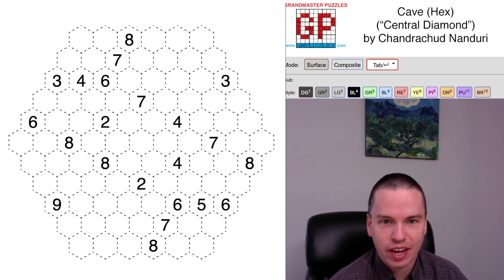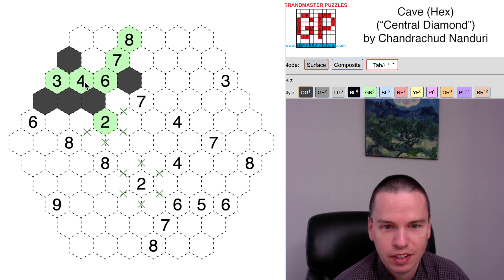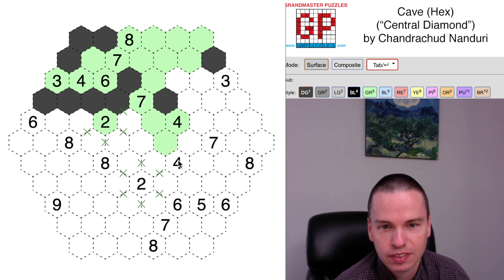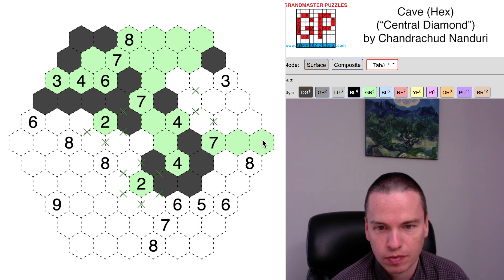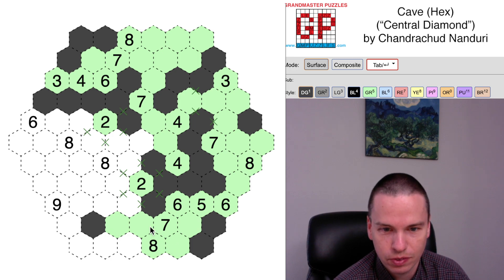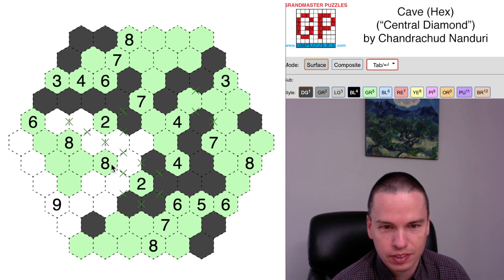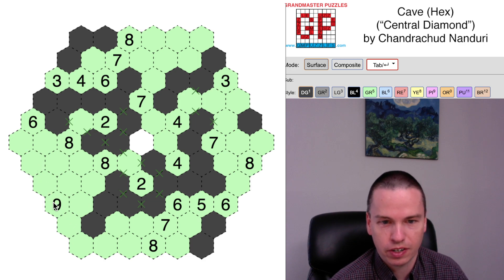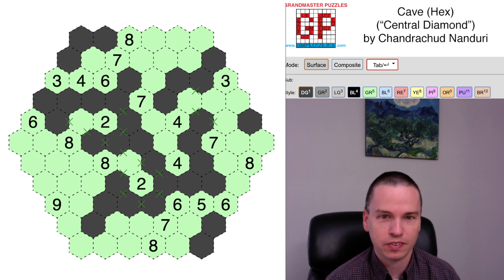GMPuzzles - 2022/04/14 - Cave (Hex) by Chandrachud Nanduri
Can you think in six directions to complete this Hexagonal Cave variation by Chandrachud Nanduri?

You can find more Cave puzzles in these books in our e-store